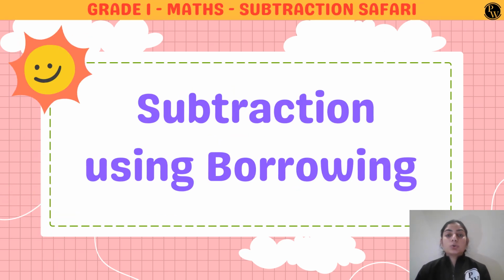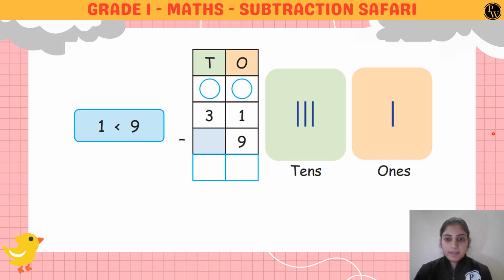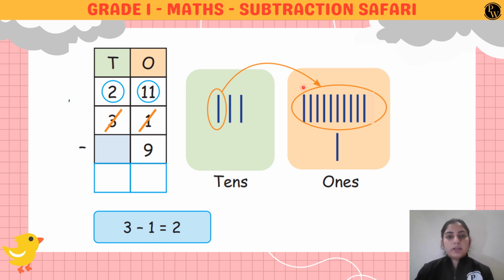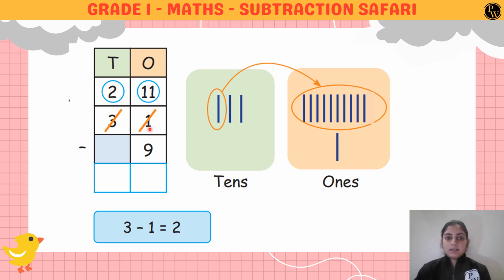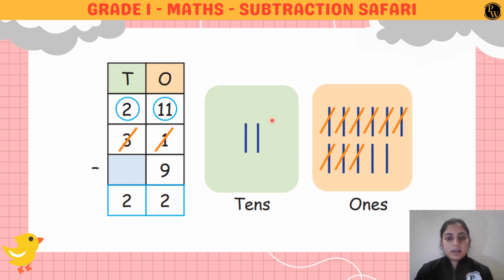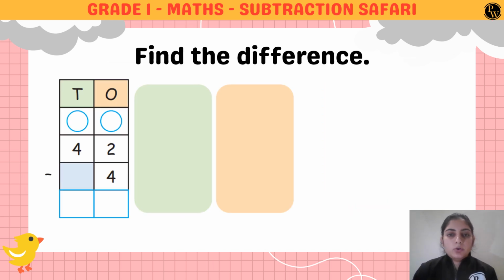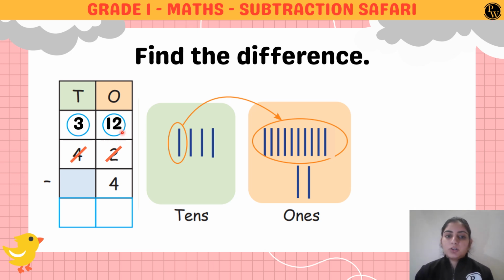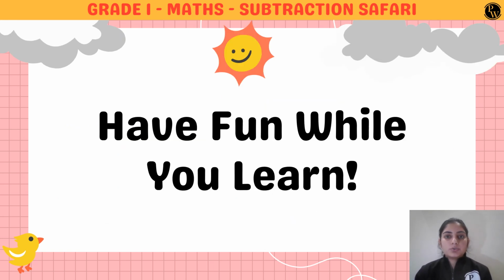Grade - 1_Bloom_Maths_10_Subtraction Safari_PART-03